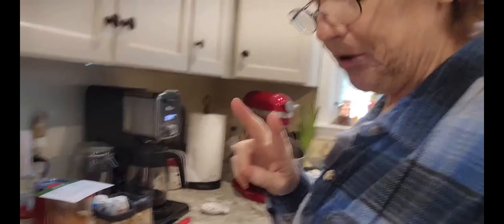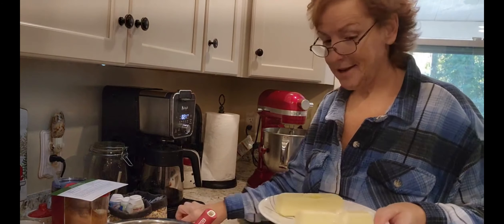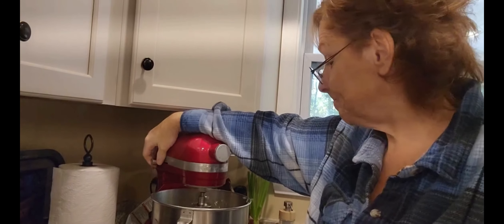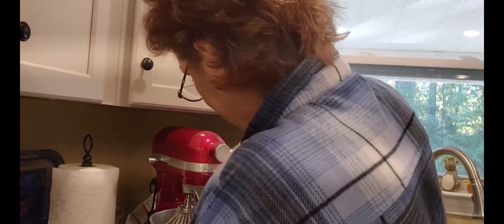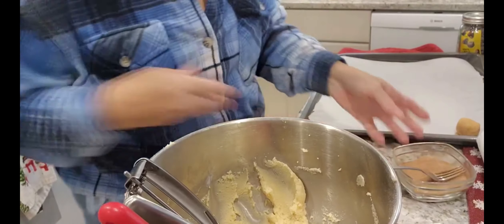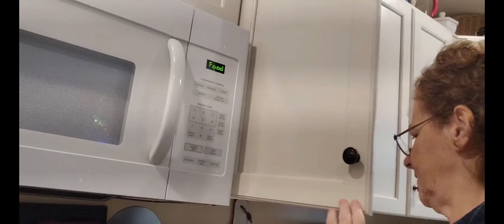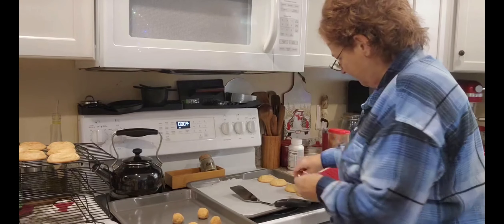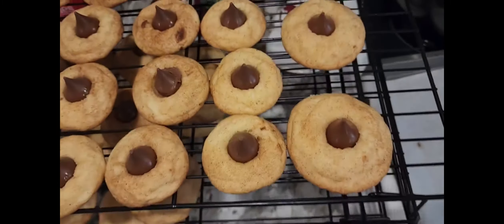Snickerdoodles, a yummy recipe! TOP them with Kisses, you won’t be sorry!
Friends, this is a super easy recipe and they taste amazing! Especially with those kisses on top lol :)

¾ C PLUS 2 TBLS Sugar, divided
2 tsp Ground Cinnamon, divided
1 1/3 C All-purpose Flour
1 tsp Cream of Tartar
½ tsp Baking Soda
½ tsp Salt
½ C (1Stick) butter, softened
1 Egg

Preheat oven to 375 degrees. Line cookie sheets with parchment paper.
Combine 2 TBLS sugar and 1 tsp Cinnamon in a small bowl and set aside.
Whisk Flour, remaining tsp of cinnamon, cream of tartar, baking soda, and salt in a bowl, and set aside.
Beat the remaining sugar, butter, and egg on medium speed until creamy.
Gradually add flour mixture on low speed, and beat until stiff dough forms.
Roll dough into 1-inch balls (seriously this is big enough lol).
Roll balls into the sugar/cinnamon mixture and place each on the parchment paper.
Place in oven and cook for around 10 minutes (unless you make them bigger.
DO NOT OVER BAKE THESE!

MY NOTES: I ADDED THE KISSES JUST FOR MY COOKIES, YOU DO NOT NEED TO DO THIS BUT THEY ARE SERIOUSLY REALLY GOOD! 😊 ENJOY MY FRIENDS!